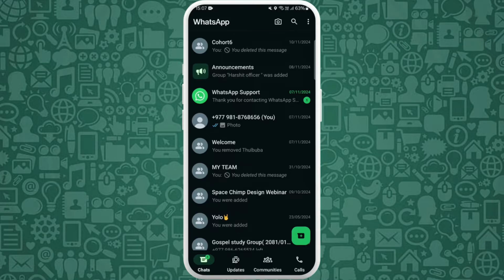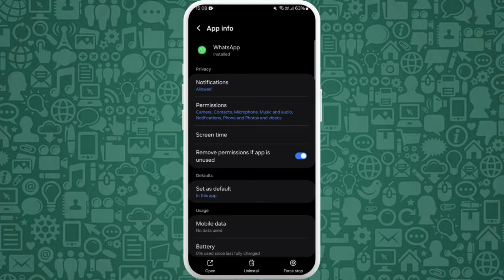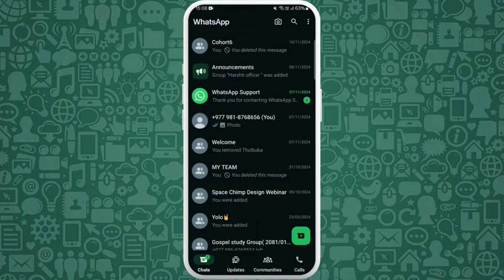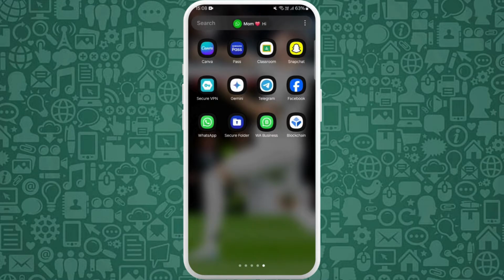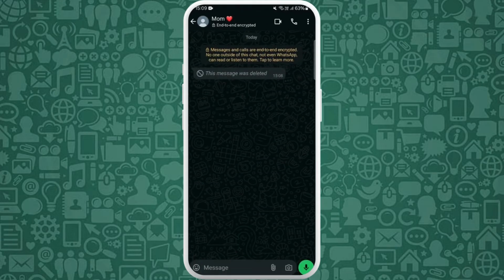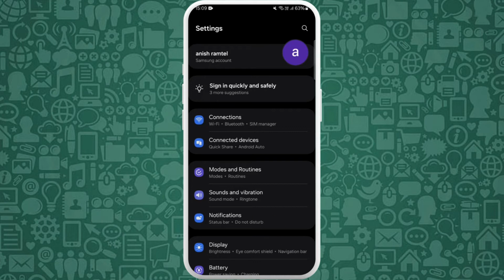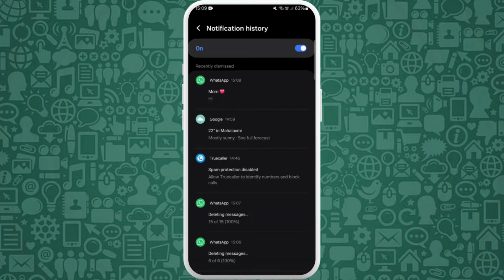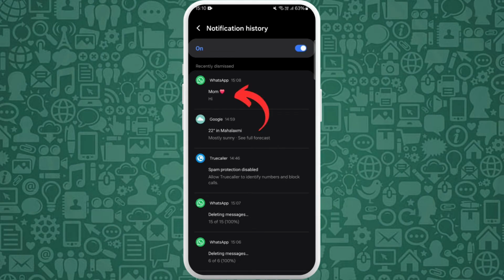How to Read Deleted Messages on WhatsApp 2024?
Ever had someone delete a message on WhatsApp and wondered what it said? In this tutorial, I’ll show you how to read deleted messages on WhatsApp, using simple methods to recover messages that were erased by the sender. Learn the tricks to check your deleted chats, even if they were removed from your chat history!